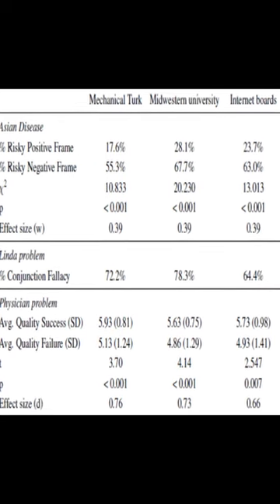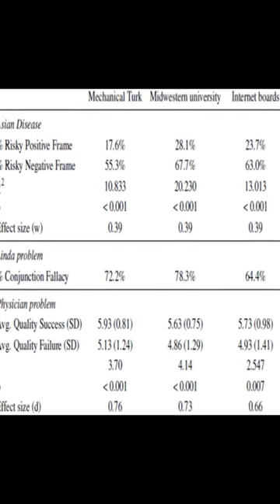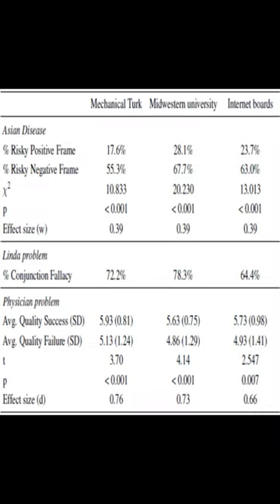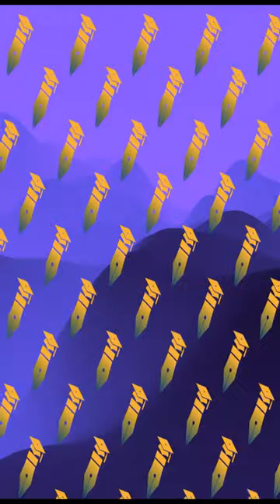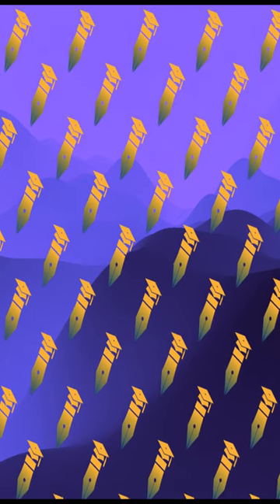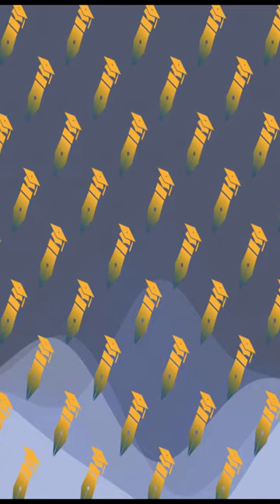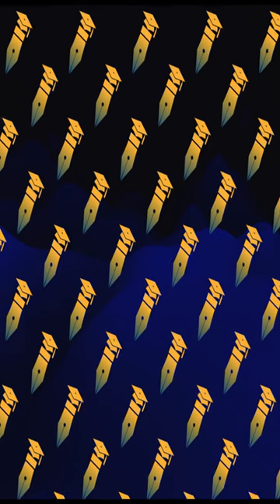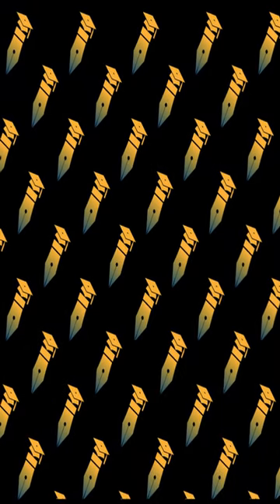Running experiments on Amazon Mechanical Turk | RTCL.TV